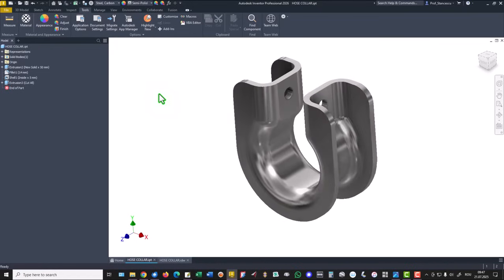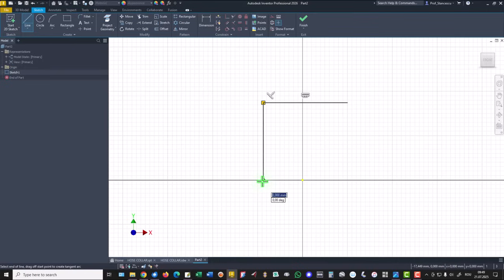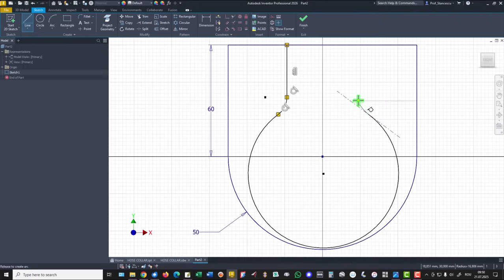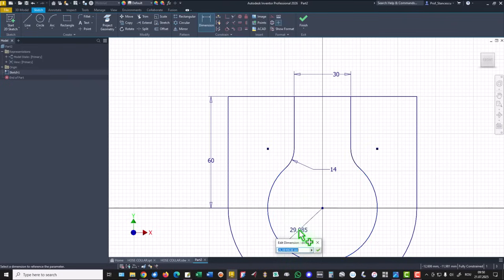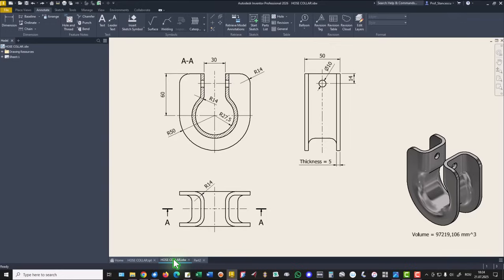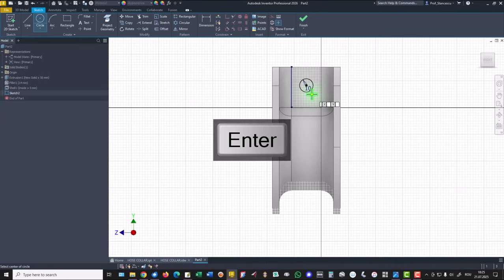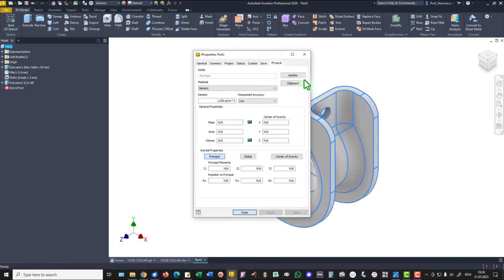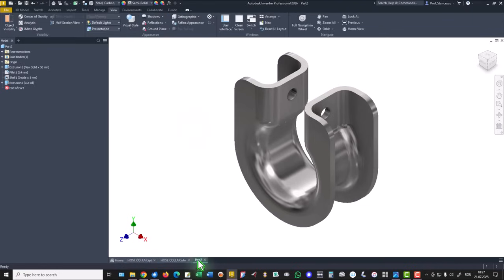Tutorial Inventor - 622 HOSE COLLAR